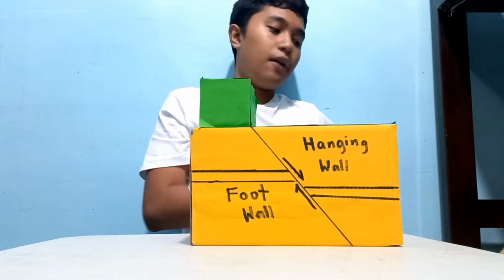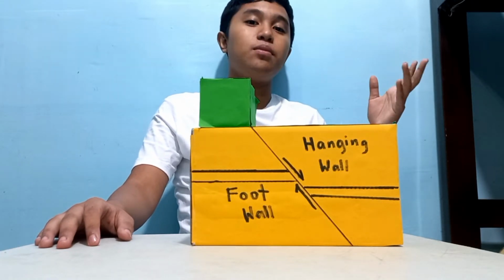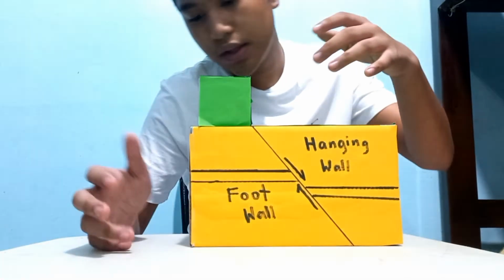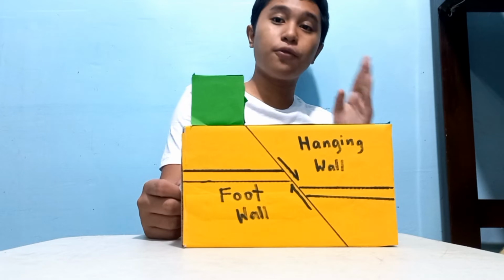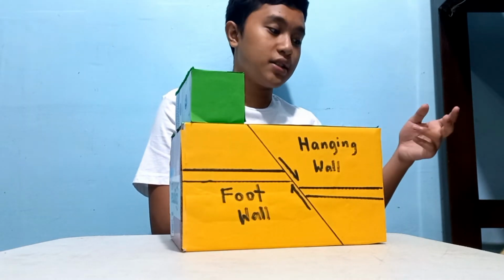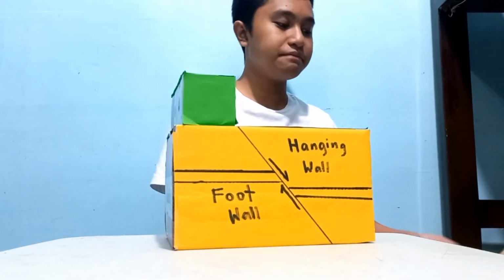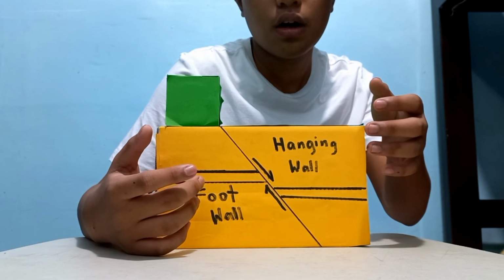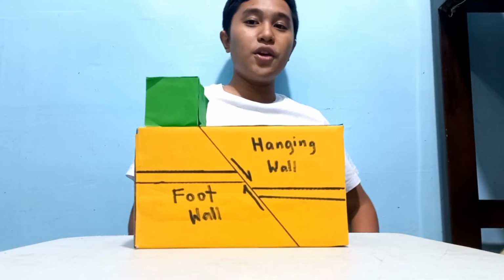Performance Task in Science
Rodrigo A. Omadio I
Fibonacci-10